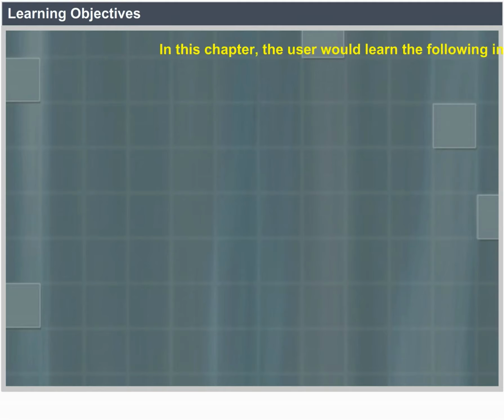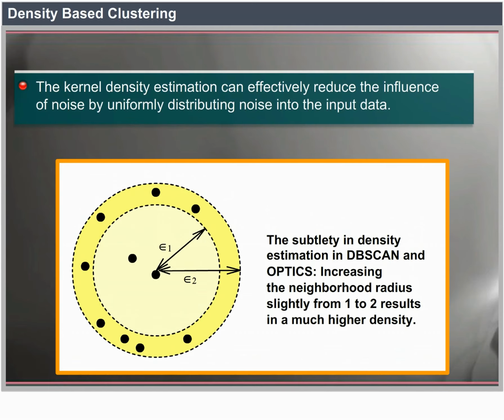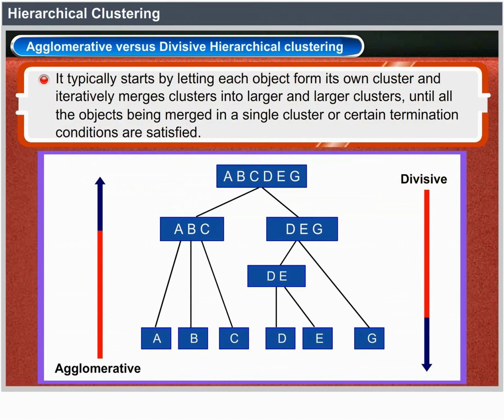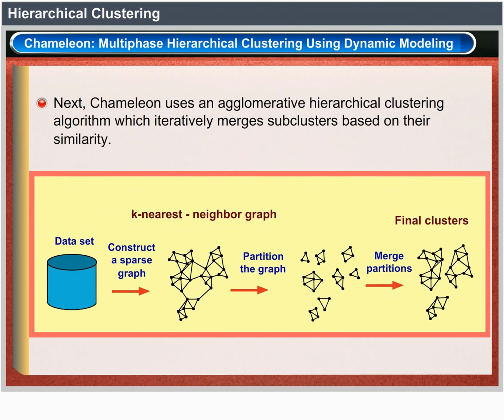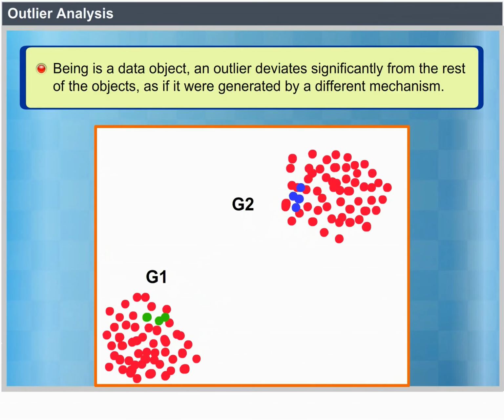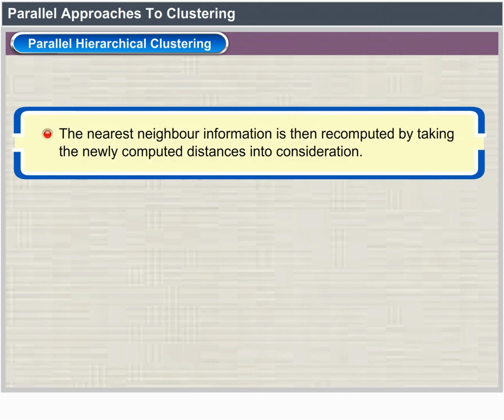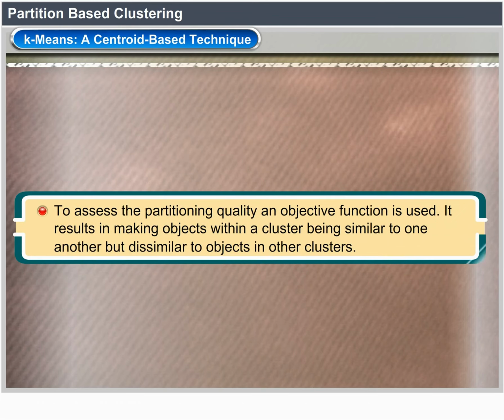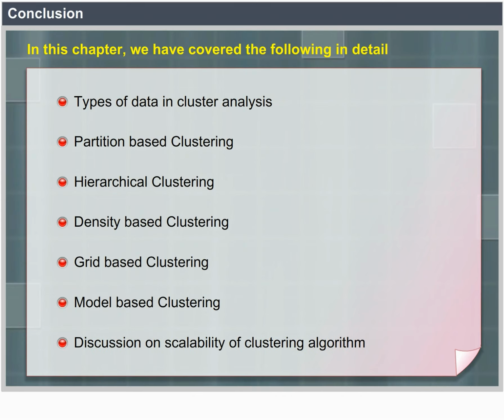DWDM 7 Cluster Analysis